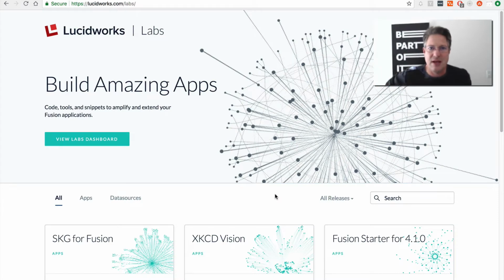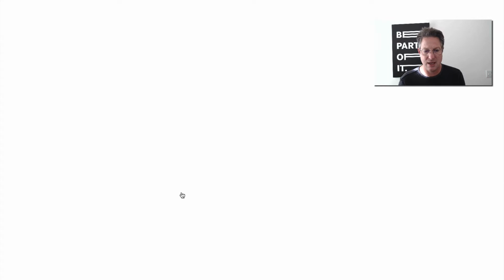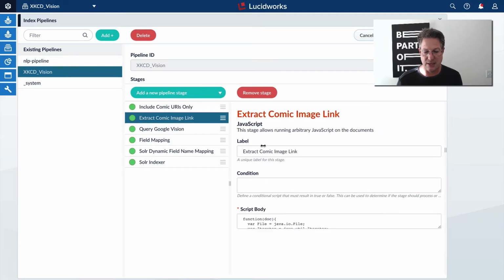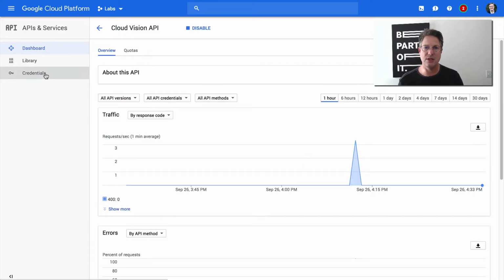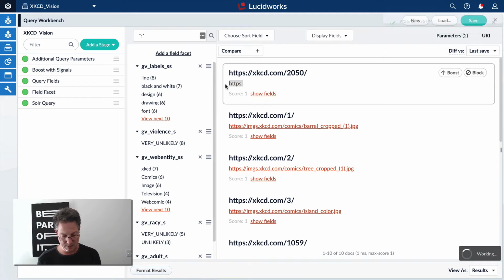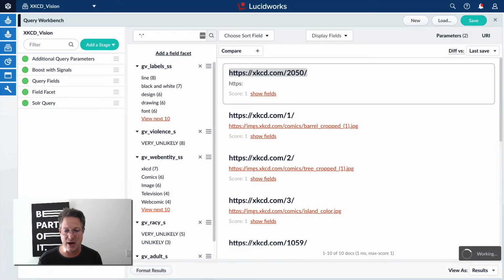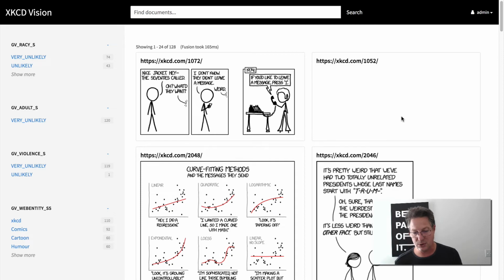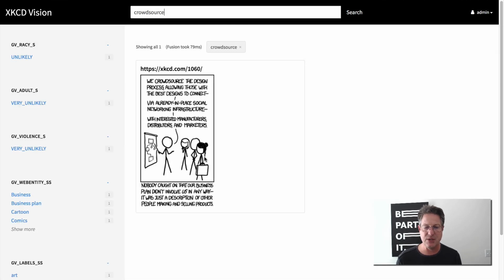Lucidworks Streams | Launching XKCD Vision with Labs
Do you love XKCD? Well, now you can launch your own version of Lucidworks Labs XKCD Vision for Fusion to make this wonderfully geeky comic searchable!

NOTE: A Google Cloud account is not required to launch this instance and you may skip enabling the Google Vision API in the application. It will still work without it!